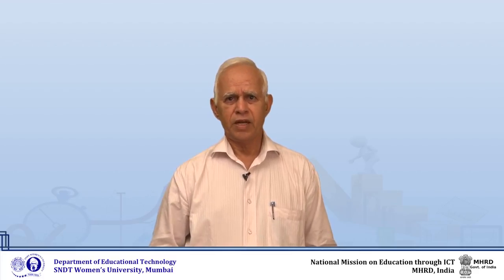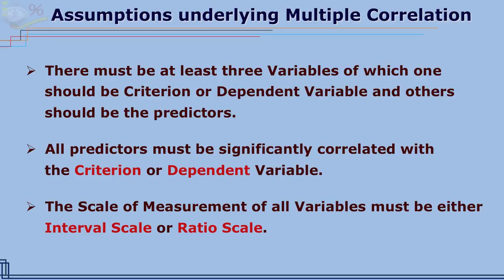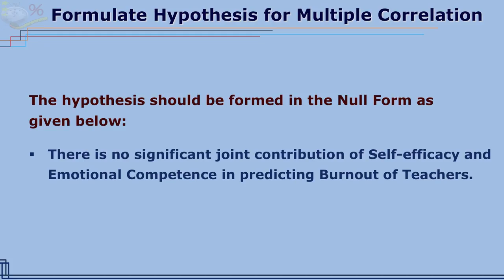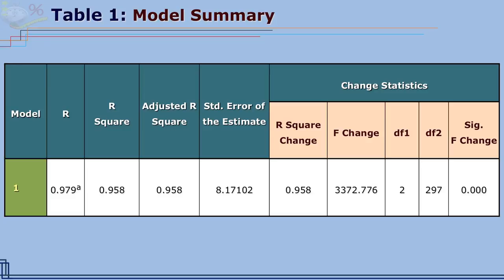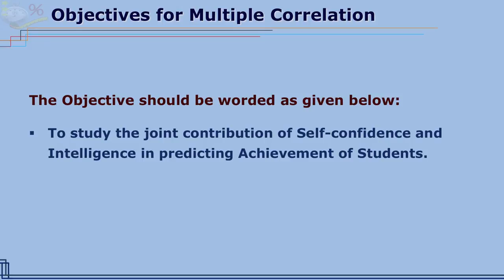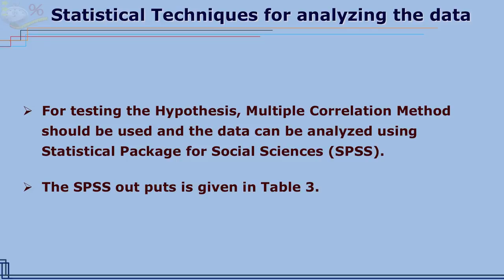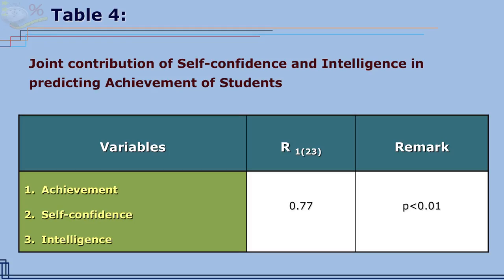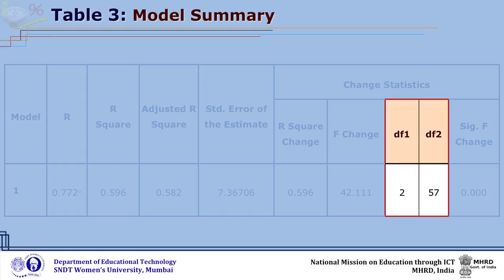Multiple Correlation by Prof. Dayanand Sansanwal